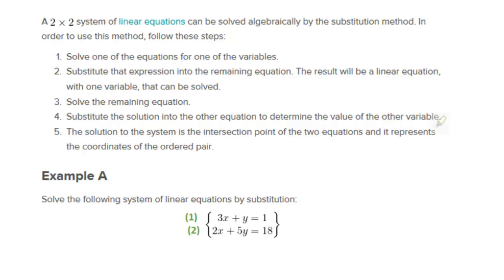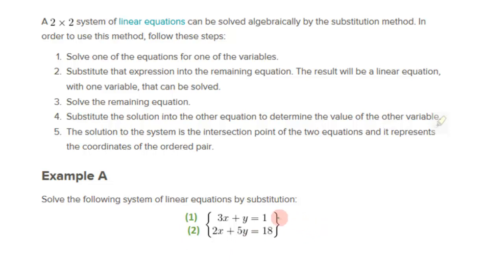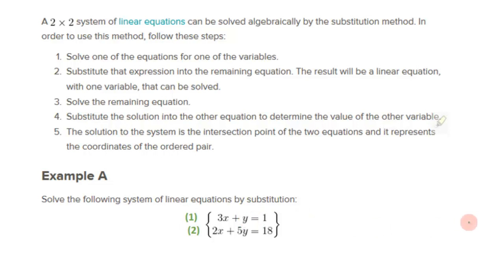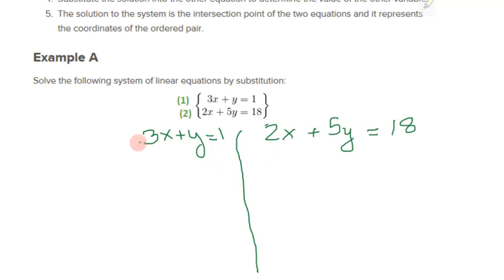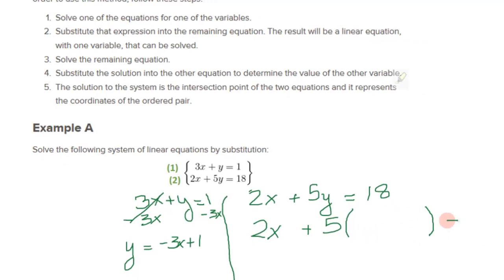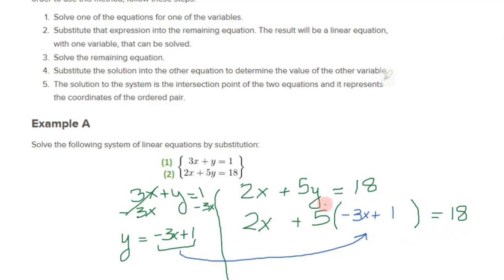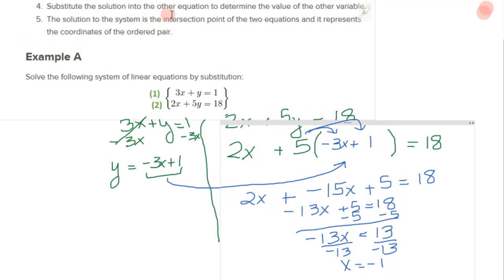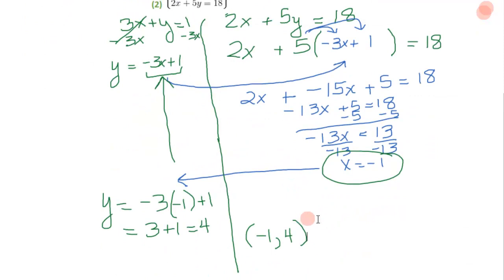Solving Linear Systems by Substitution